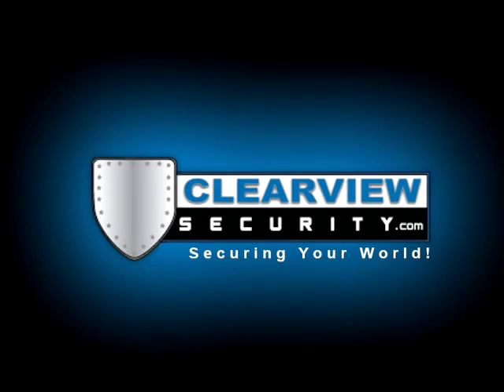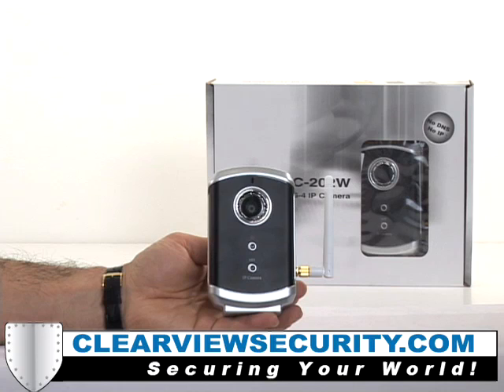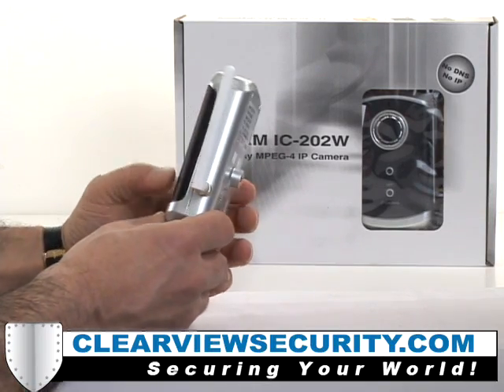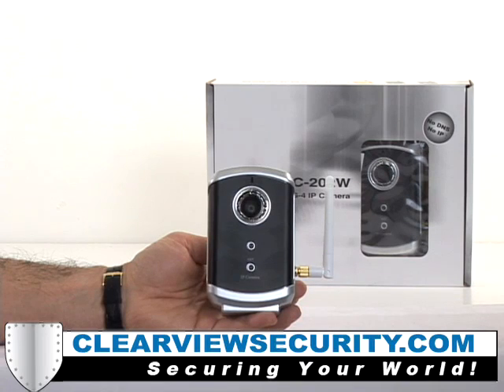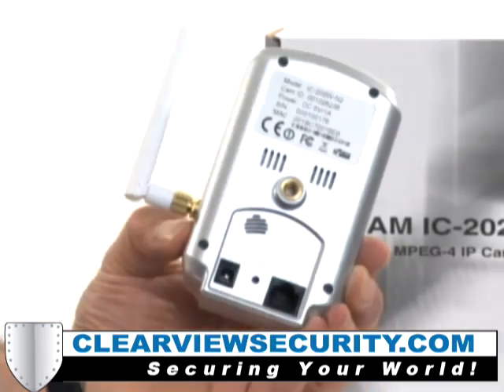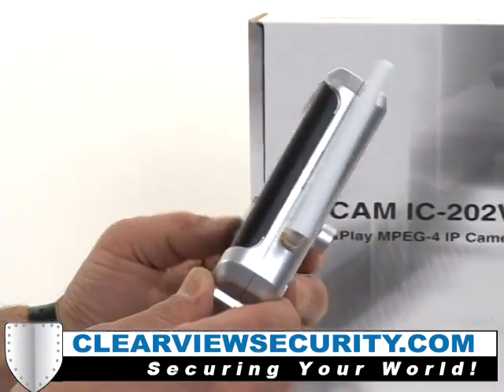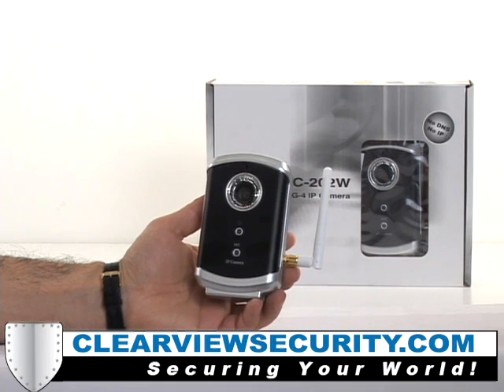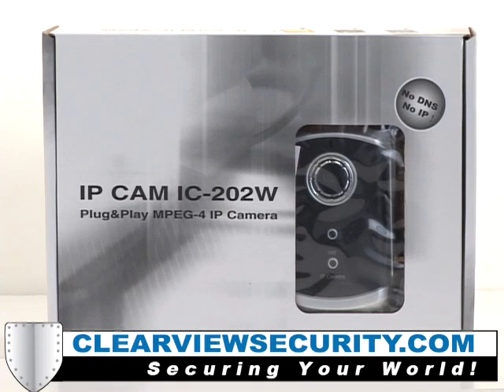Wireless Video and Audio IP Camera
There are numerous wireless IP cameras on the market today, what makes this one different is that it auto configures the cameras IP address for the user, making technical support a thing of the past. The (included) Remote View software can monitor and record up to 16 cameras located in different locations, for example: one in your home, one in your office, one in your vacation home and the best feature is they can all be viewed on one PC with audio.

Our wireless IP Camera is a stand-alone device which allows you to view and record live, full motion video, from anywhere in the world.

Specifications:
• No need for DDNS setting or IP mapping
• Easy access to the camera via the internet
• Software will manage up to 16 cameras
• Built in web server
• Resolution VGA 640 x 480
• Email notification for motion detection
• Watchdog function
• 1/5 inch CMOS 1.0 lux
• 3.2 mm lens, 63 degree viewing angle, fixed iris
• MPEG4 video compression and streaming
• 30fps in all resolutions
• Up to 4 users in Unicast
• Unlimited users in Multicast
• Alarm and event management
• Audio

Includes:
• IP camera
• AC adapter
• Camera mounting bracket
• Ethernet cable
• ID / Password card
• Installation CD (full users manual on CD)
• Quick start guide along with Clearview Security tech support if need
• SIZE: 4 3/4" x 3" x 1 1/2"